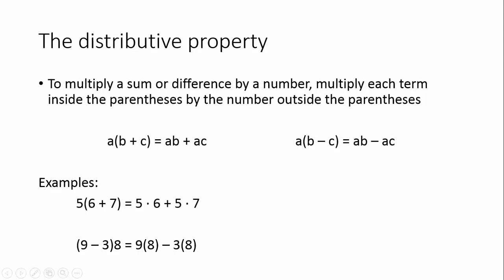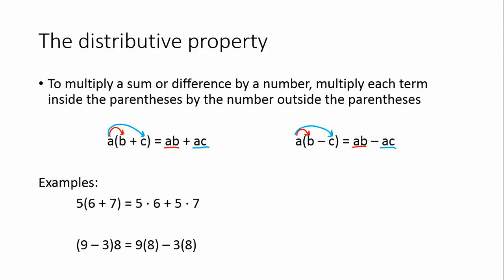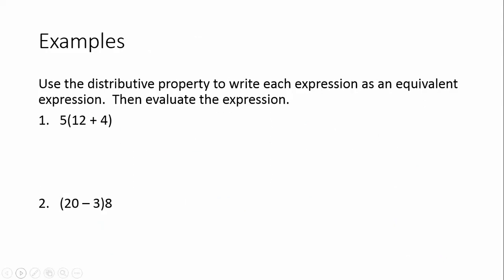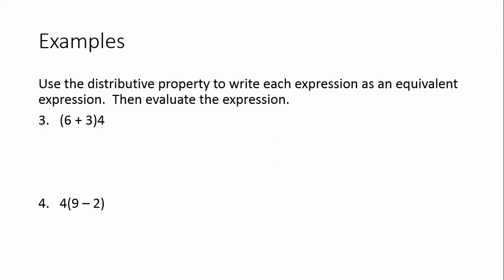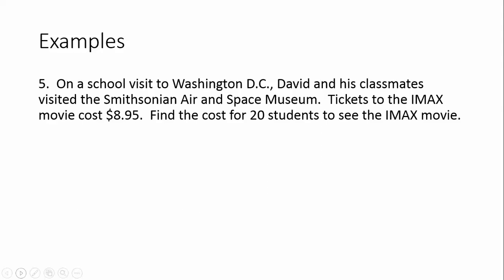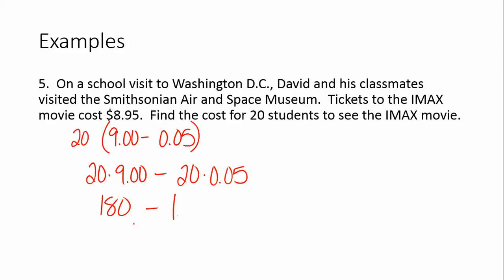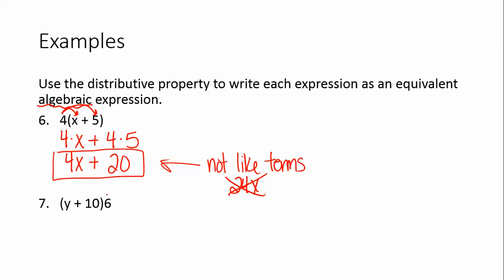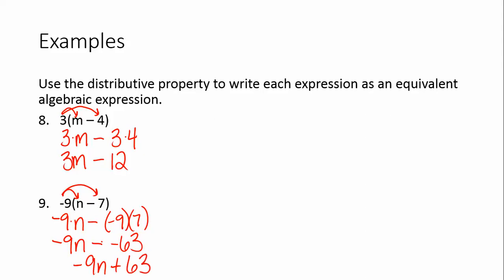4 2 The Distributive Property